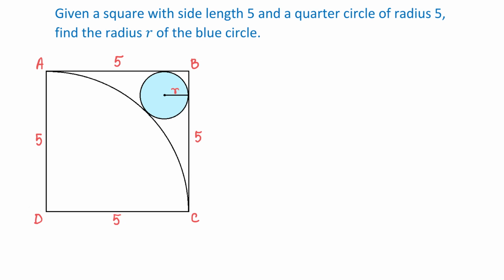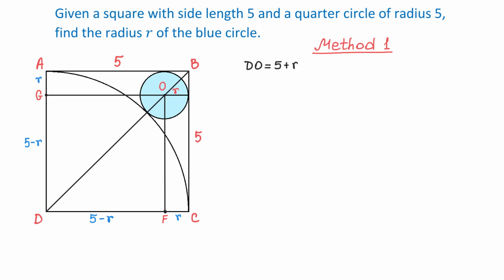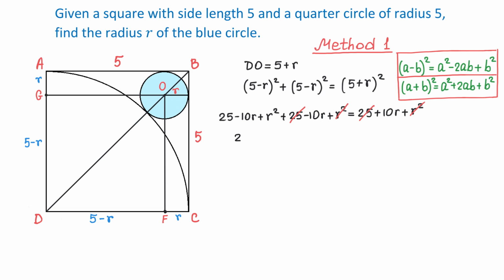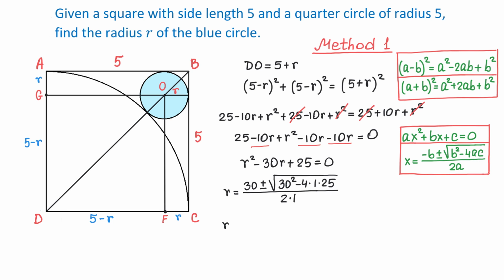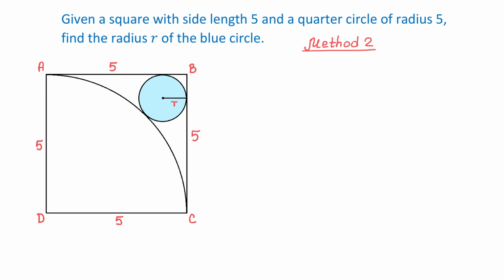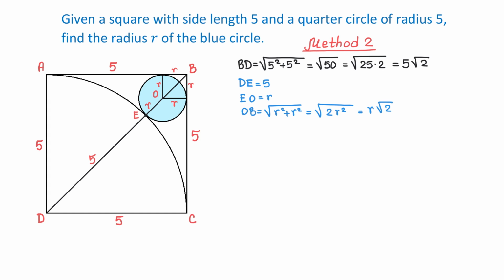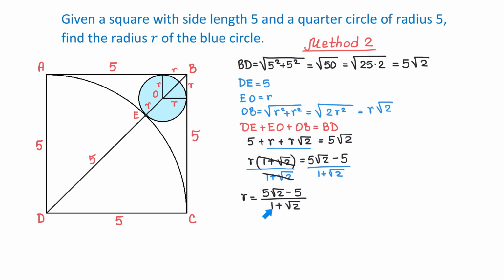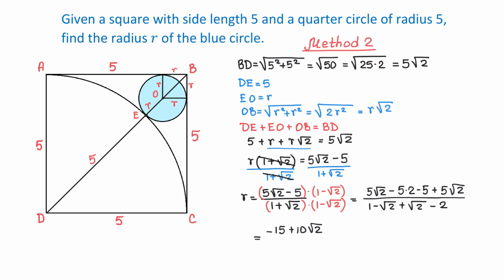Can You Find the Radius of the Blue Circle? Two Methods Explained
The two methods involve the Pythagorean Theorem, Quadratic Formula, and rationalizing the denominator using the conjugate.